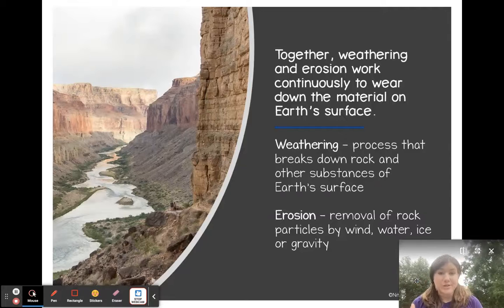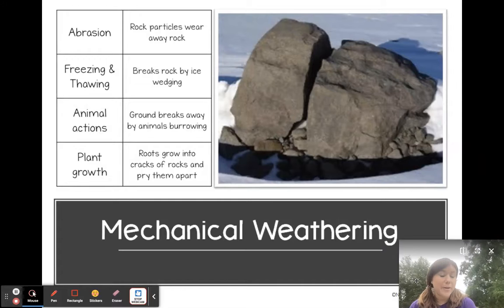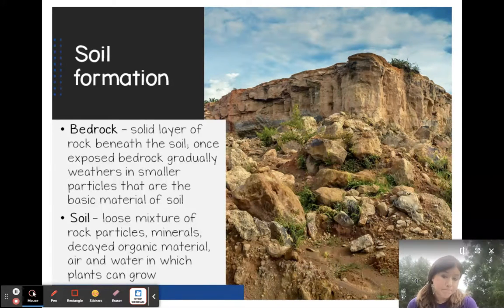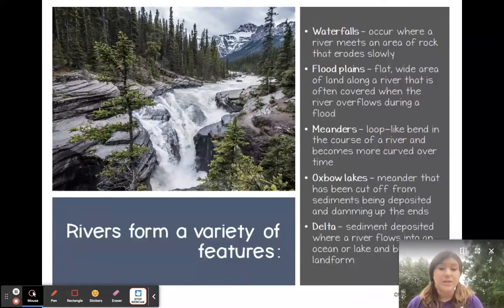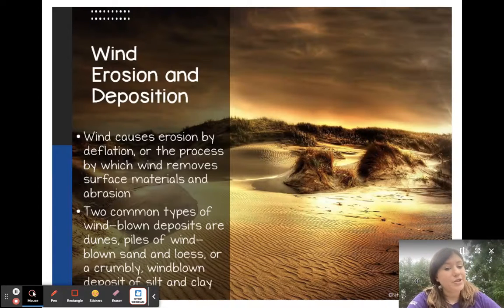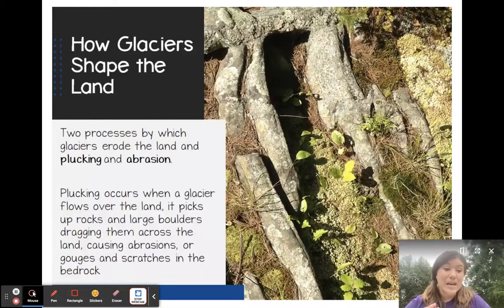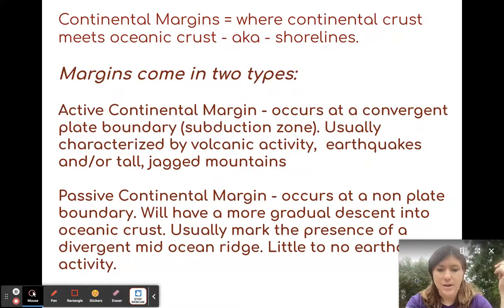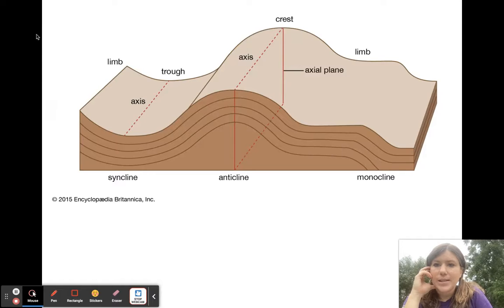Unit 7 Video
Milton Wired Earth Science - Unit 7 Overview